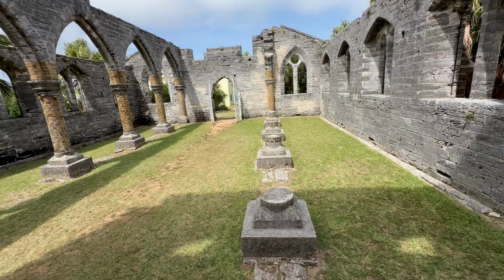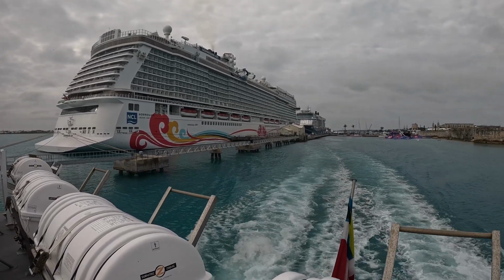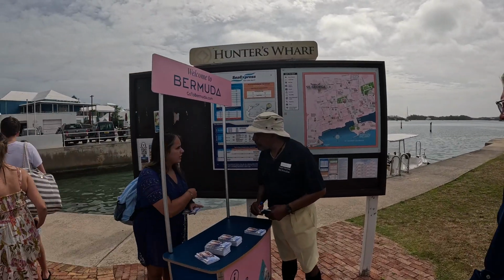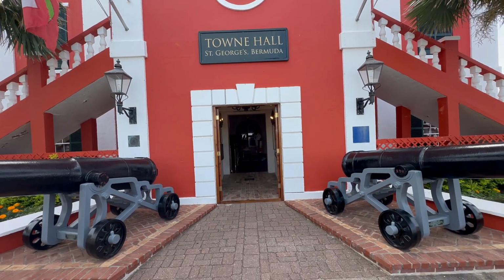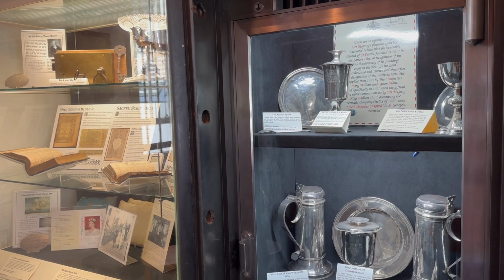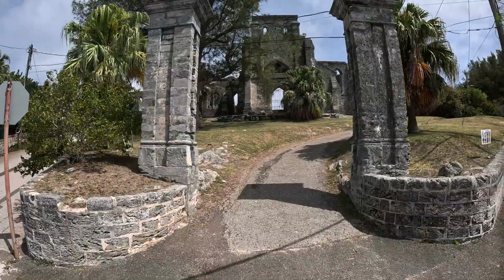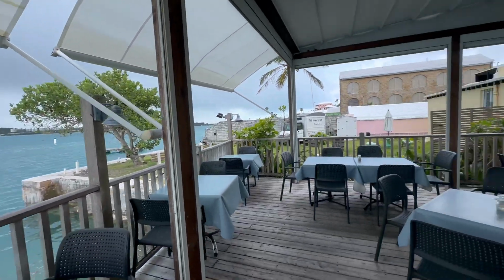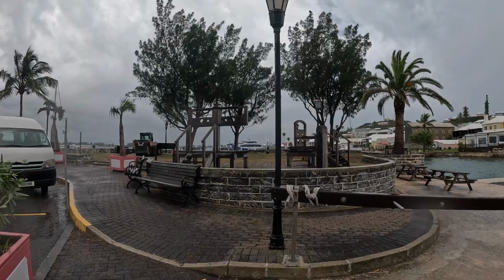NCL Joy Arrival in Bermuda St. George Part 1; Unfinished Church, Towne Hall, Fish Sandwich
Come join us as we dock in Bermuda on our cruise on the Norwegian Joy. We will take the complimentary NCL ferry to St. George's, see historic sites such as St. Peter's Church, the Towne Hall, and visit shops and the restaurant Wahoo's. There's so much to see that we are breaking our first day's adventures into two videos.